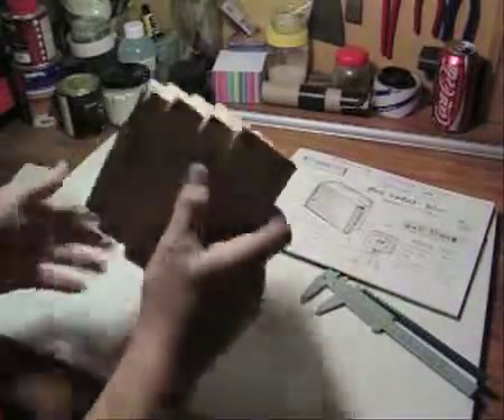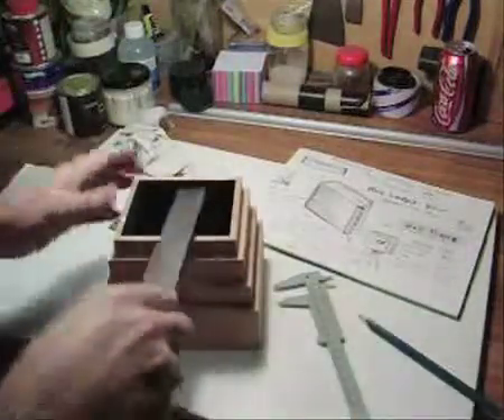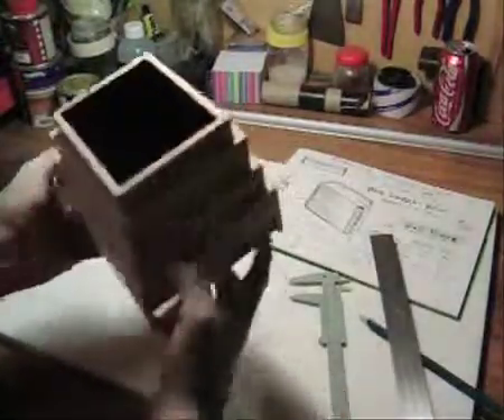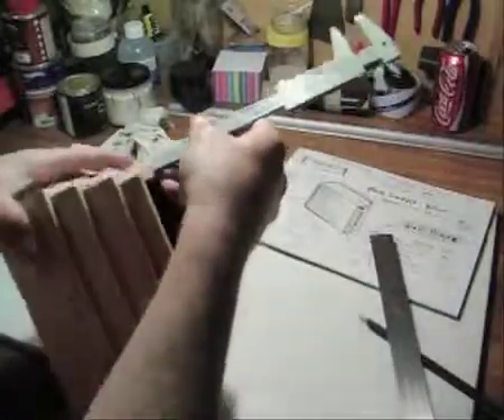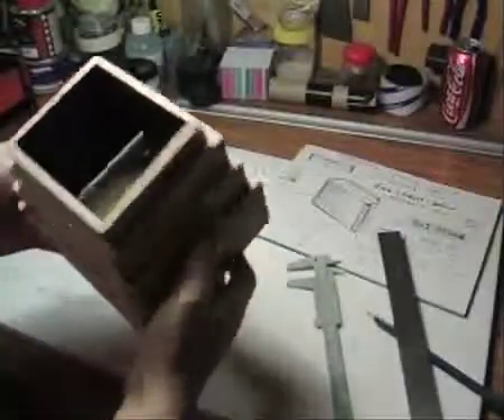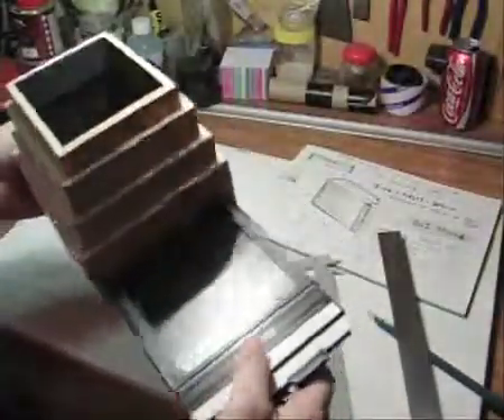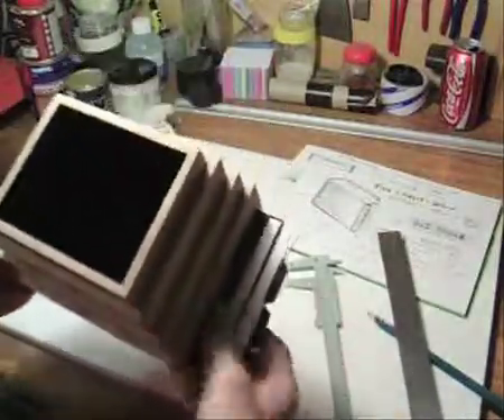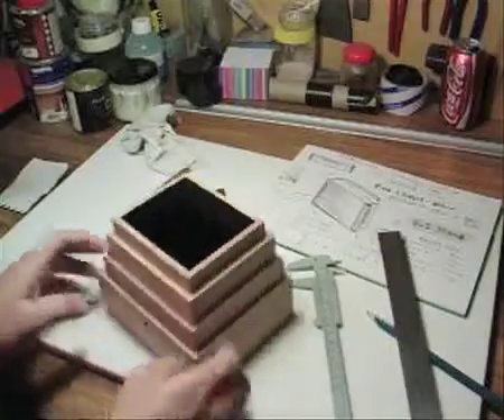Build a 4x5 Pinhole Camera - Part 7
Number 7 in a series of DIY 4x5 Pinhole camera from materials found in the shed!